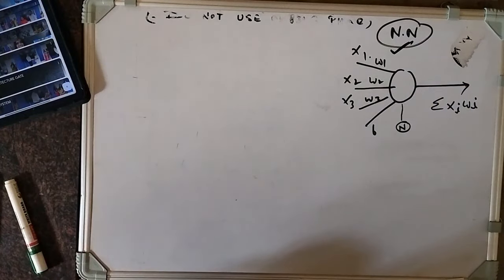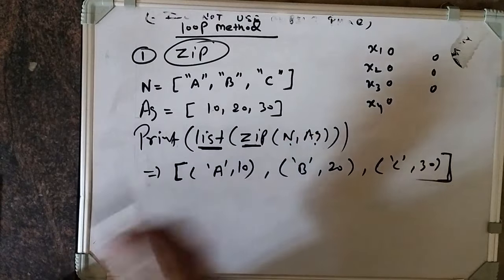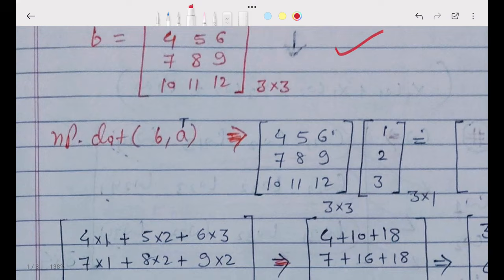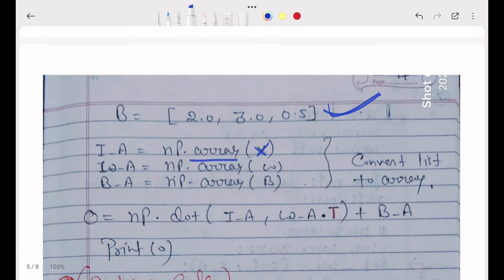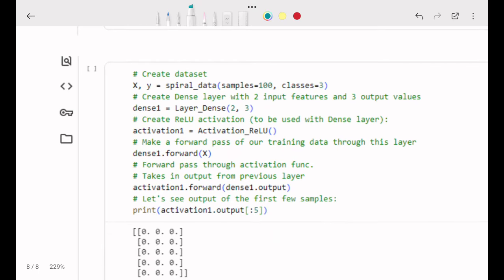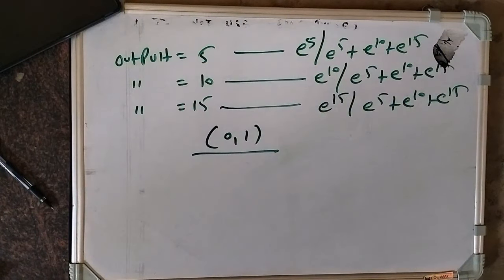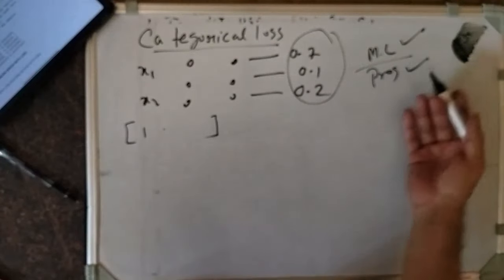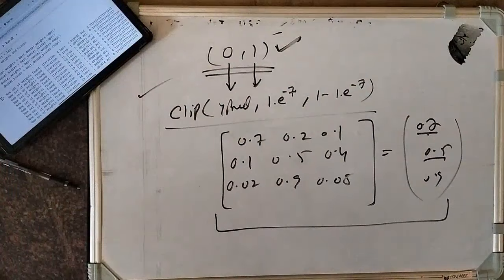How to build a neural network from the scratch | deep neural network DNN | artificial neural network